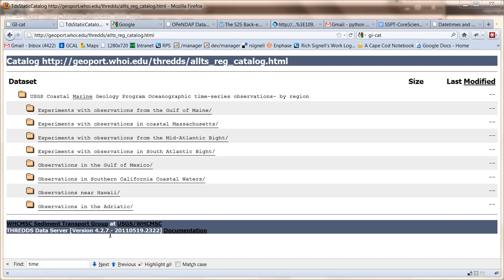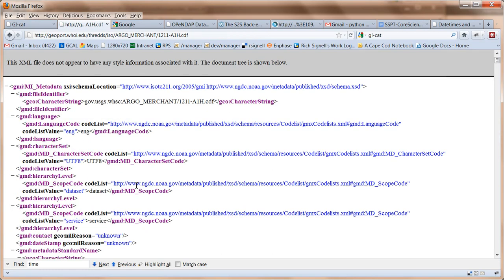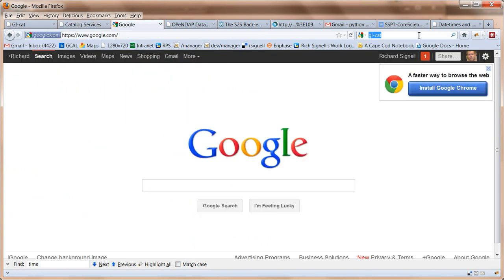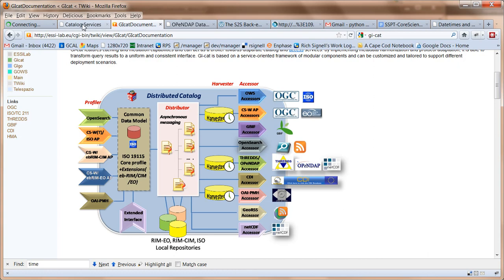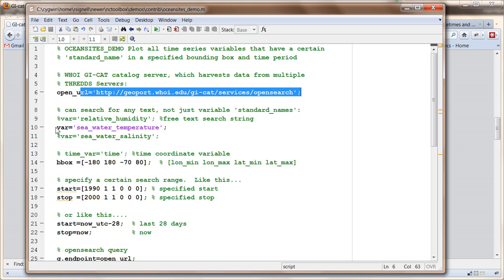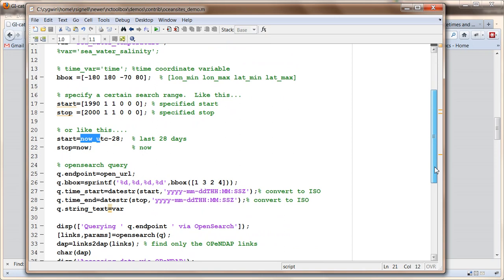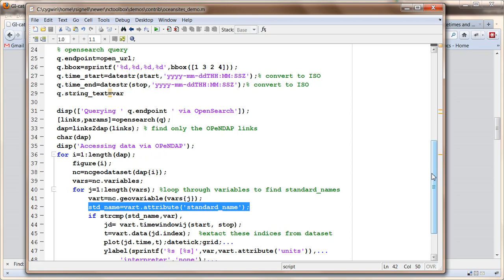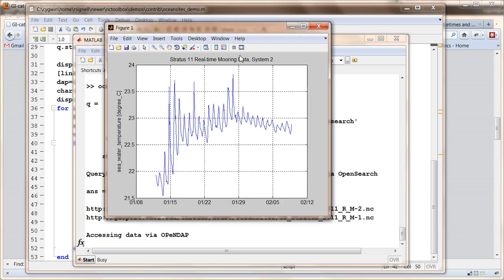GI-CAT demo using OpenSearch in Matlab to return DAP data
Finding data using an OpenSearch query in Matlab to a GI-CAT server, which has harvested data from the ncISO metadata service from multiple THREDDS servers, then processing the returned OPeNDAP links to download data and make plots.

You can try this yourself by downloading NCTOOLBOX for Matlab and running ./demos/contrib/oceansites_demo.m